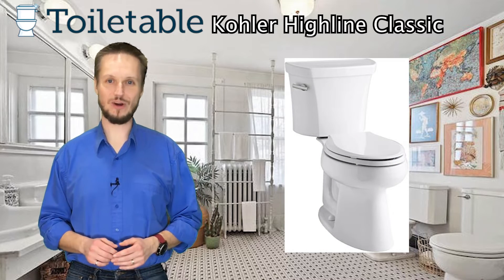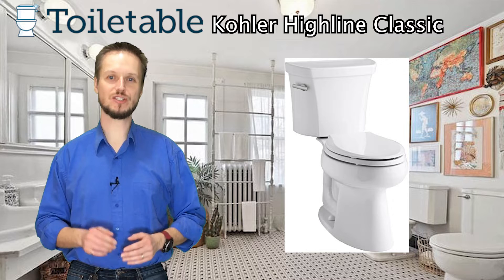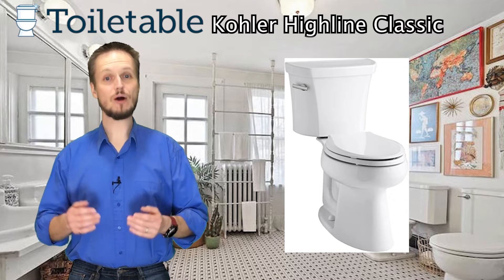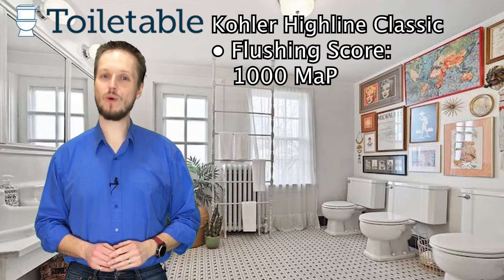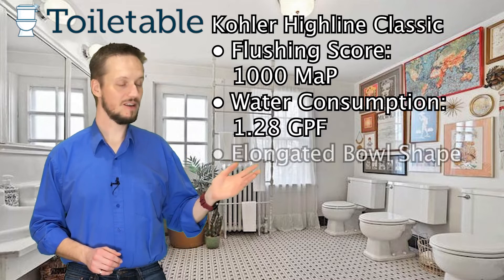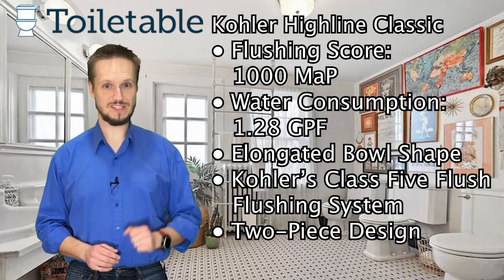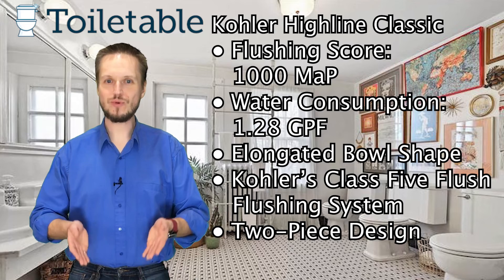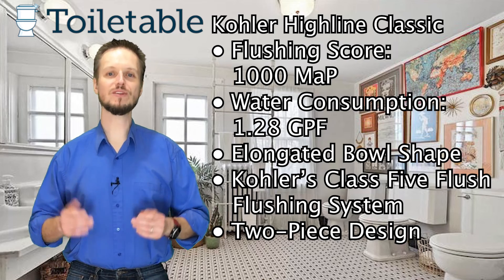Kohler Highline ClassicToilet Review by Toiletable.com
Looking for a new Kohler Highline toilet? Watch our review that tells you all about the features and functions of this kohler toilet. Interested in more about the Highline? Read our articles below. We hope you enjoy another great video by Toiletable.com